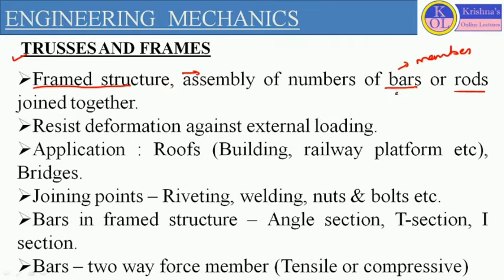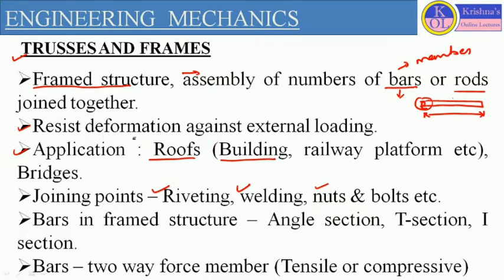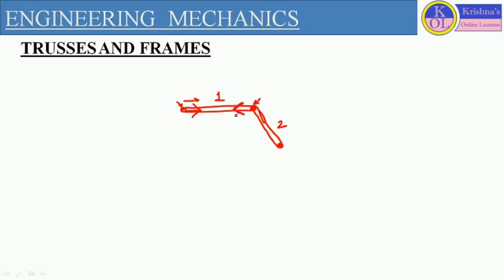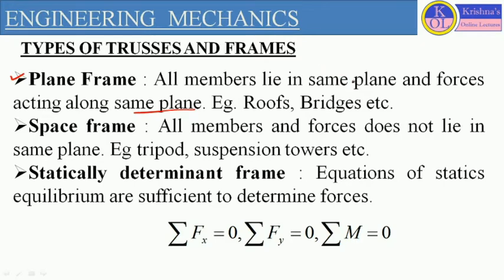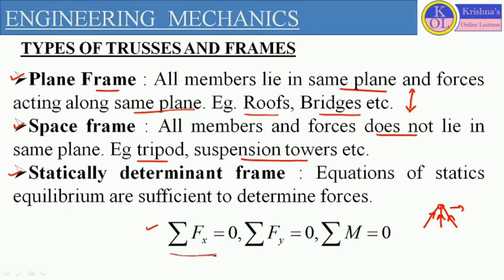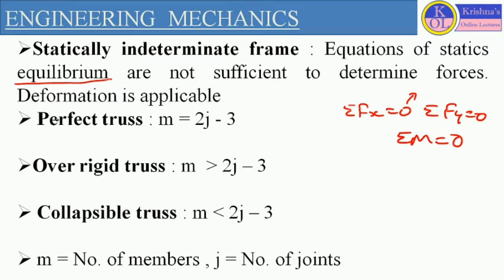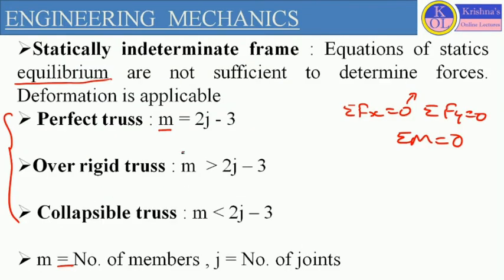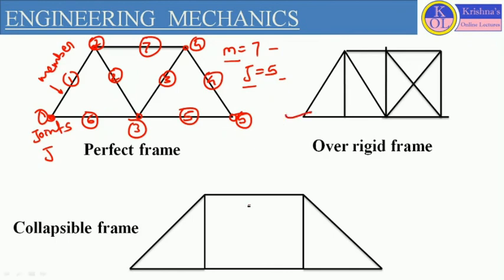ENGINEERING MECHANICS : CONCEPTS OF TRUSSES AND FRAMES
Trusses are known as a framed structure which are the assembly of numbers of bars or rods joined together by different joining methods and used to resist deformation against external loading.